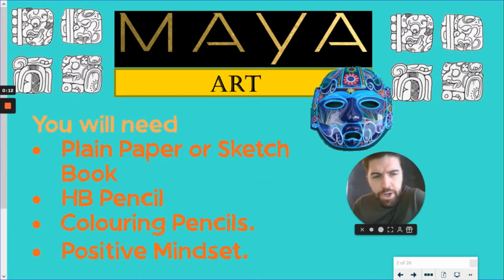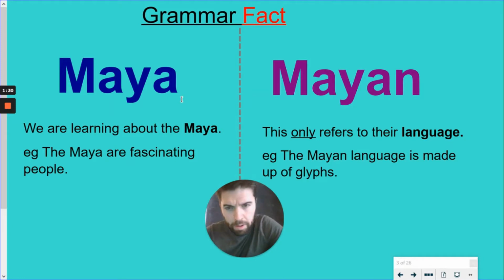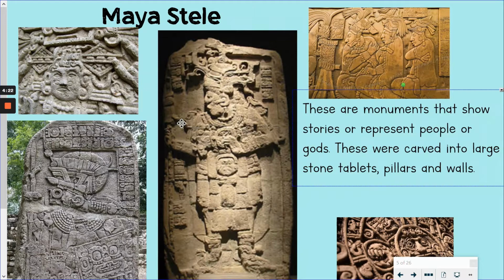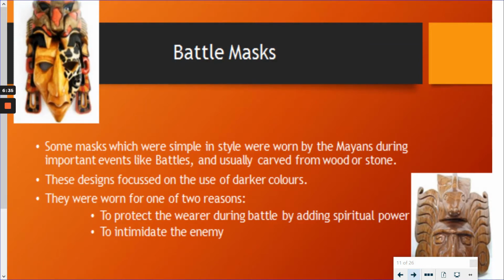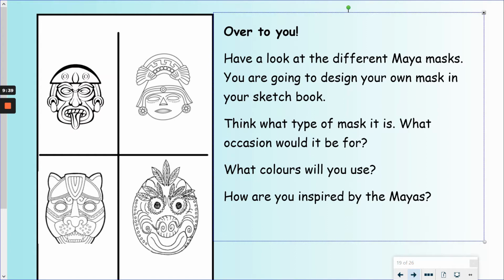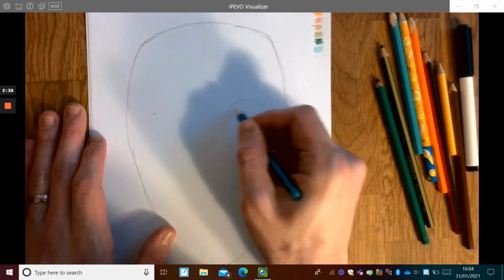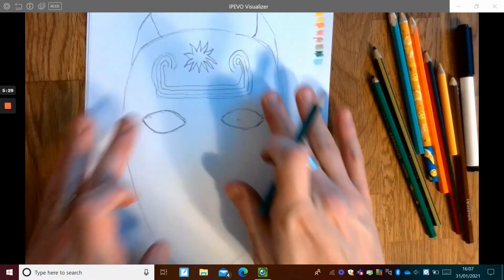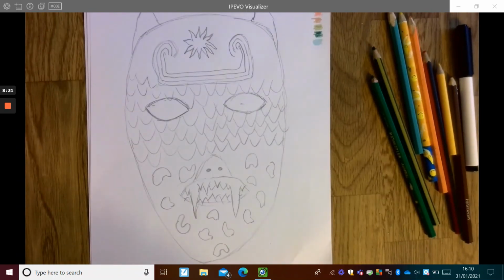Art 01 02 21